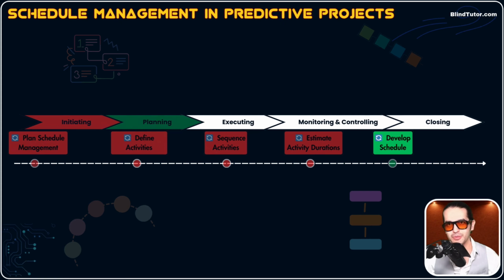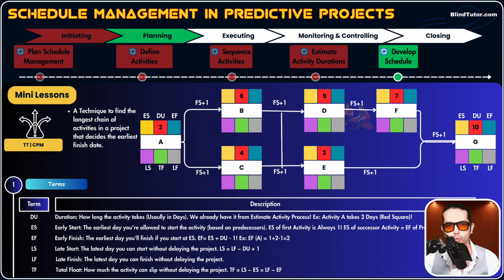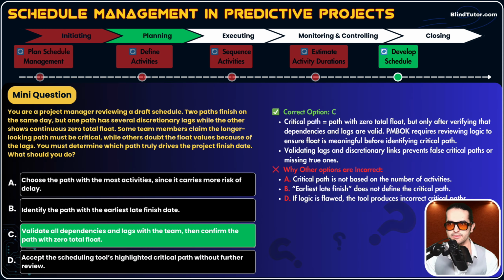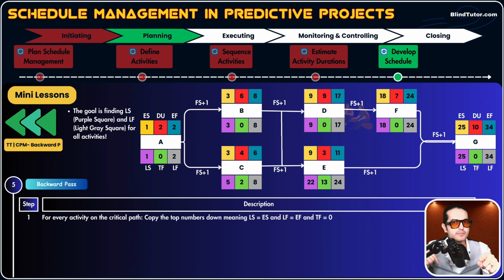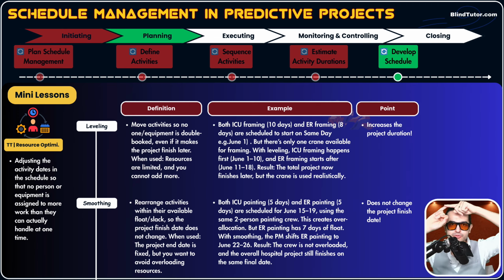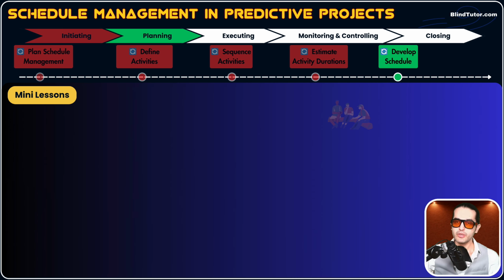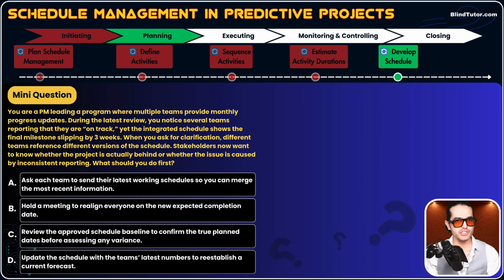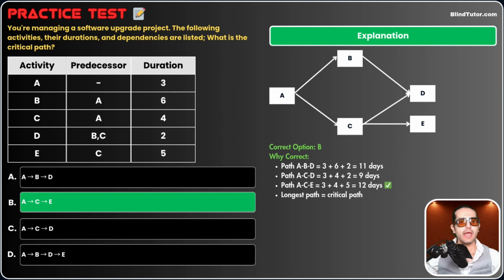PMP Tutorial | Develop Schedule Process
BlindTutor.com presents:

📘 Develop Schedule Process
The Develop Schedule process creates the final project schedule by combining activities, durations, dependencies, and resources into a complete timeline 📅It determines when project work will start and finish.

🔹 What it does:Builds a realistic project schedule that guides execution, tracking, and project delivery ⏳

🔹 Key Outputs:
* Project Schedule → approved project timeline
* Schedule Baseline → approved version of the schedule used for performance measurement 📊
* Milestone Schedule → key project checkpoints 🎯

🔹 Simple Example:Building a house 🏠After sequencing activities and estimating durations, the team creates a full schedule showing:
* start and finish dates
* major milestones
* overall project completion date
This becomes the official roadmap for the project timeline.

🎯 A well-developed schedule helps teams coordinate work and deliver projects on time 🚀